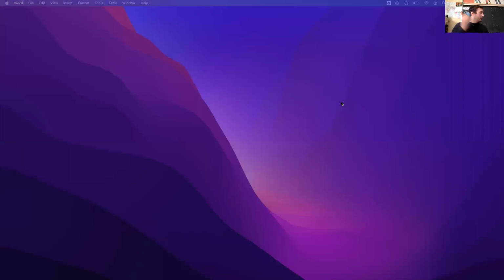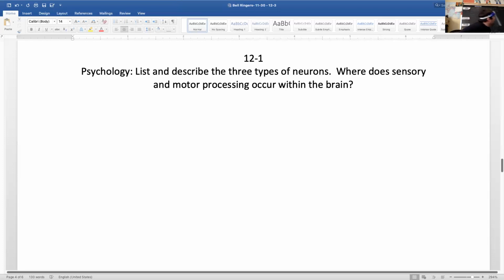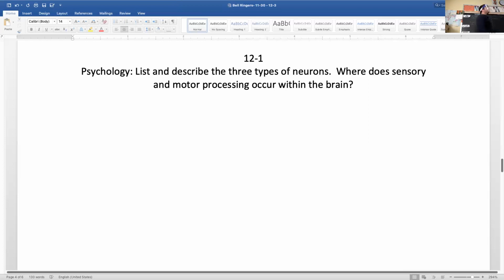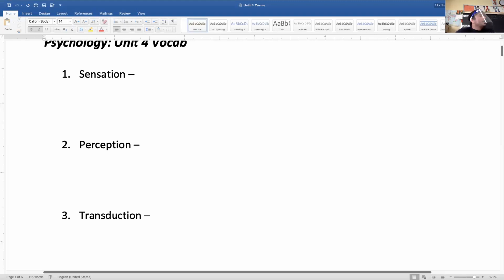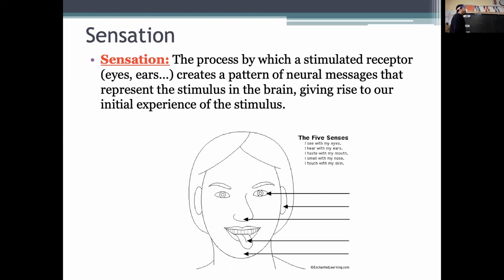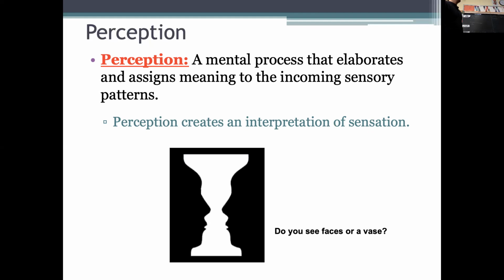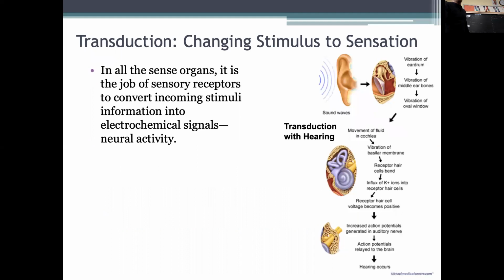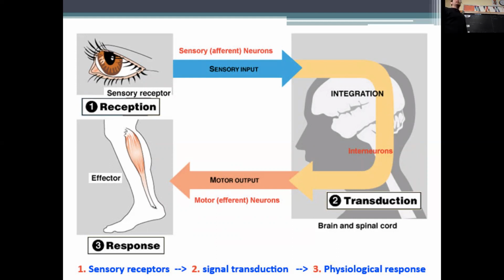Psychology: 12-1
Neural Processing and Transduction